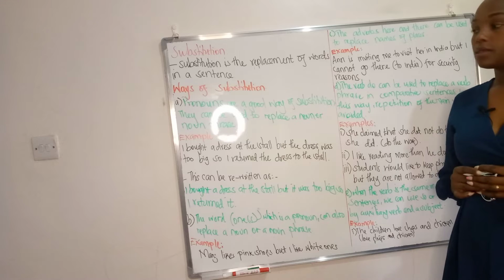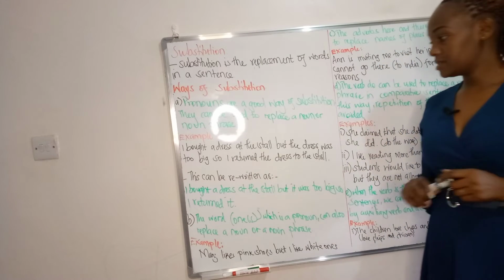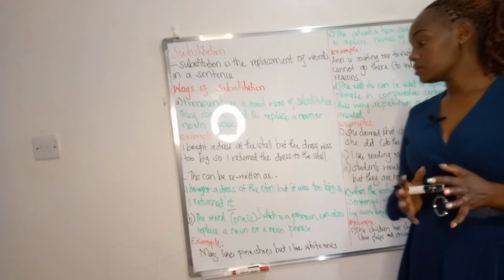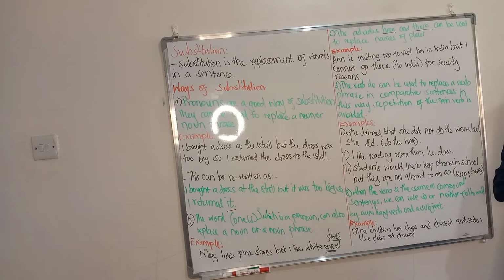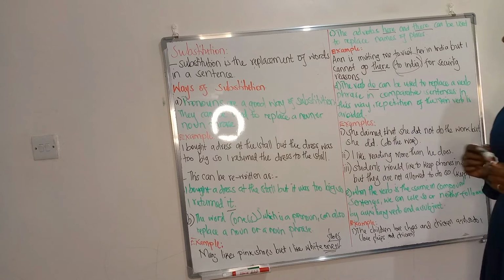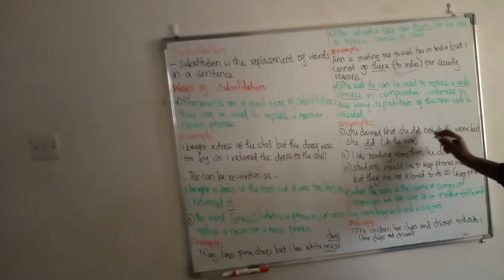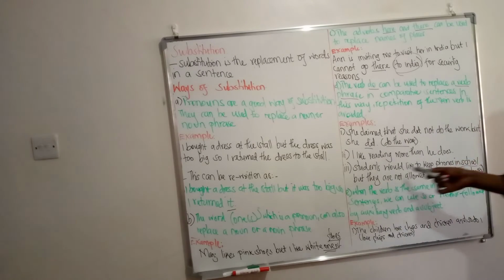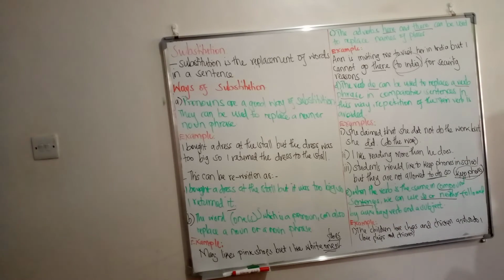Substitution/What is Substitution in English@